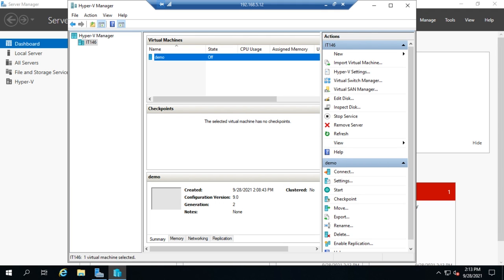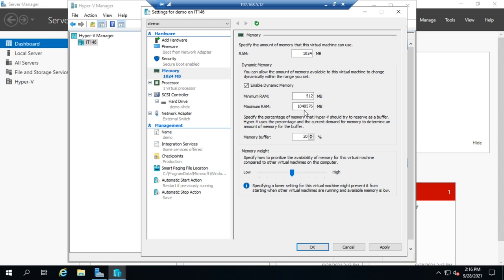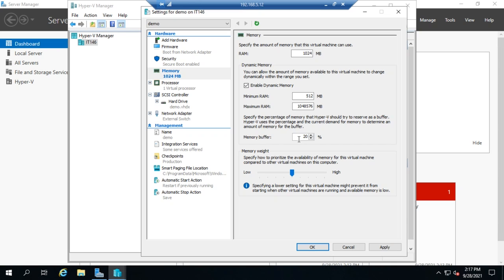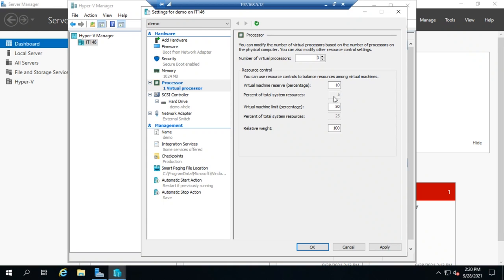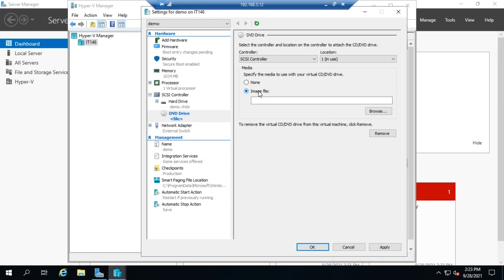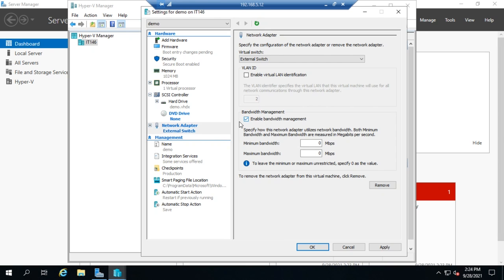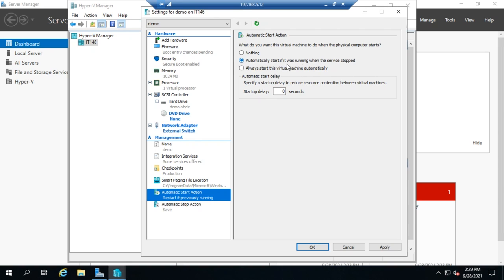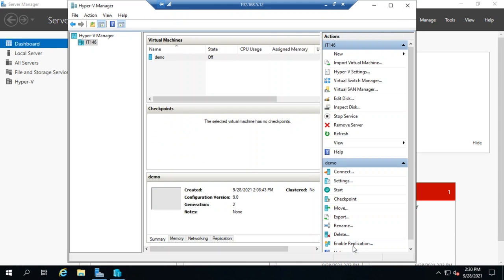Configuring Hyper-V virtual machines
This video shows how to configure Hyper-V virtual machines to add additional hardware and to balance system resource usage across multiple virtual machines.